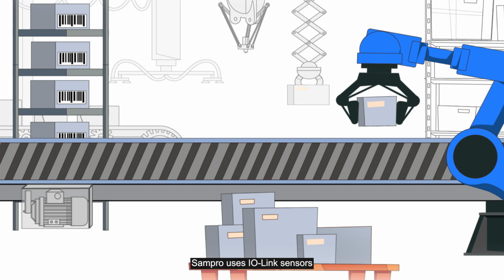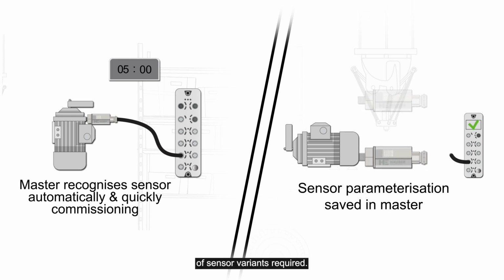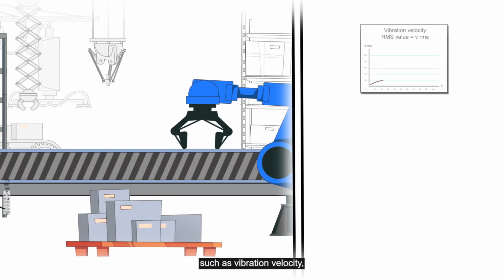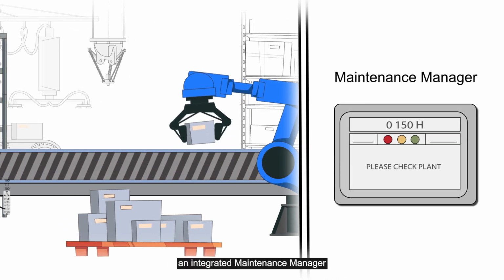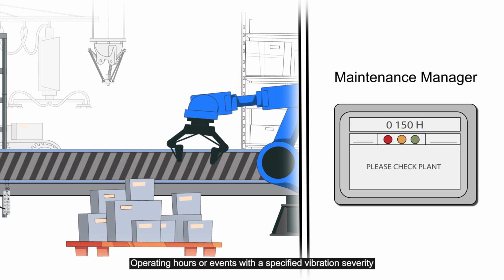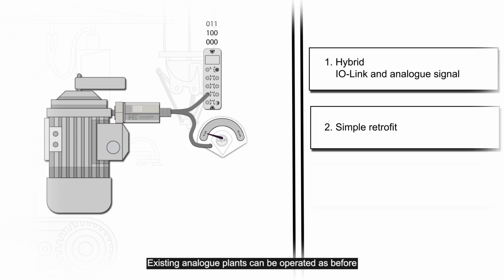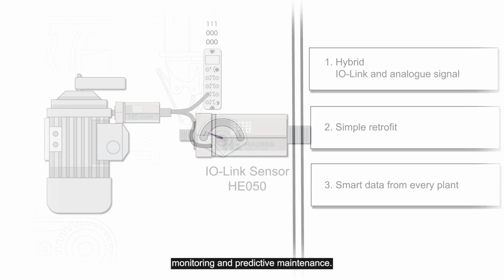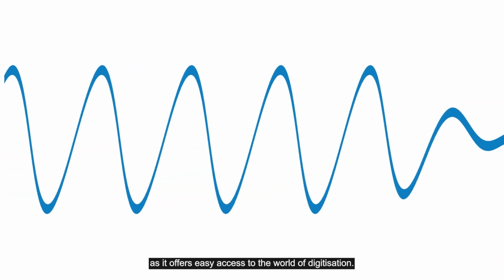Vibration monitoring IOLink E UT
In this video, discover the advanced vibration monitoring from Hauber-Elektronik with IO-Link technology: The use of IO-Link sensors increases the efficiency and reliability of machines and systems. These innovative sensors from Hauber-Elektronik enable precise monitoring and early detection of anomalies to minimize downtime and maximize system availability. Whether for Industry 4.0 applications or predictive maintenance - the IO-Link sensor HE50 proves to be a versatile solution for numerous industries.